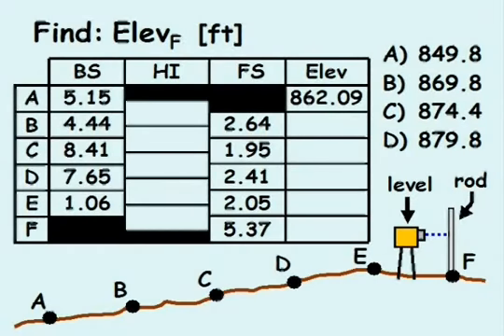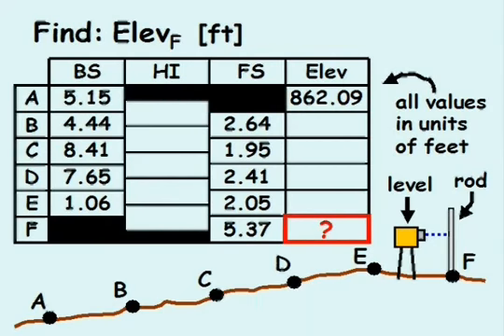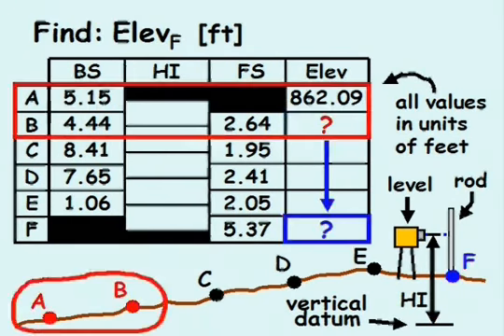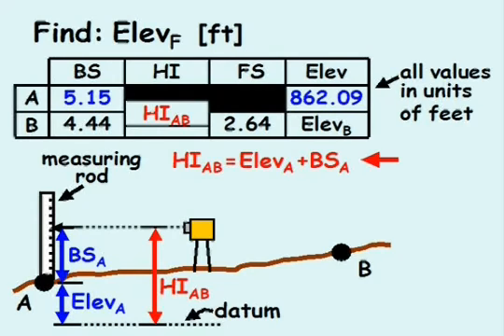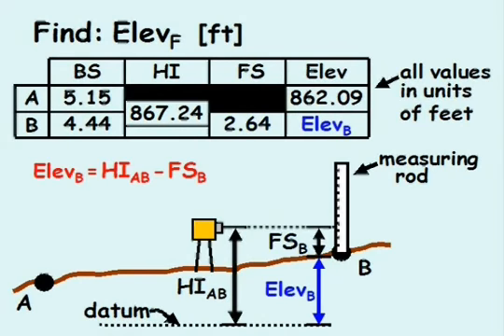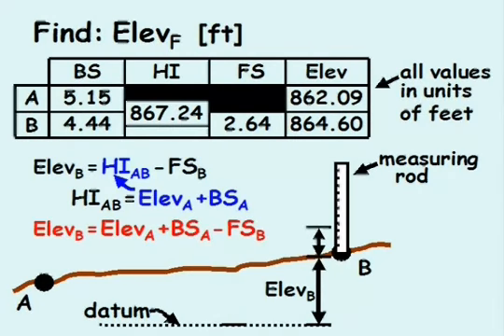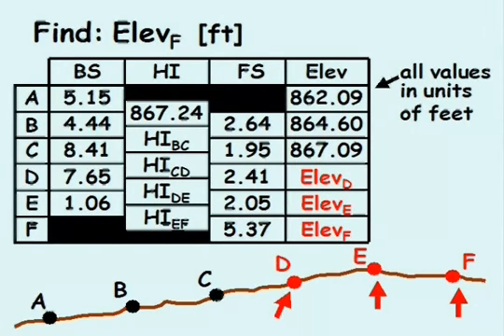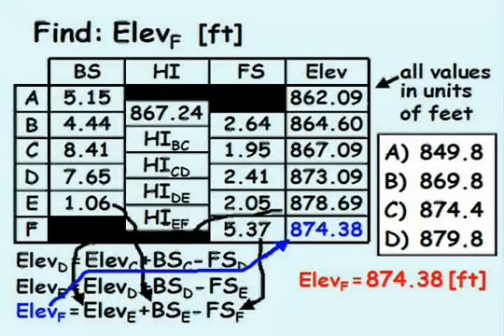Leveling Example 1qDQNVemX4g